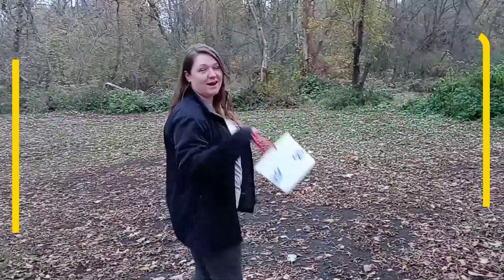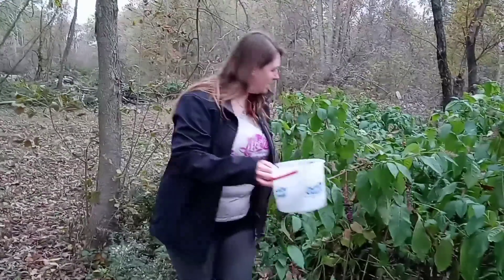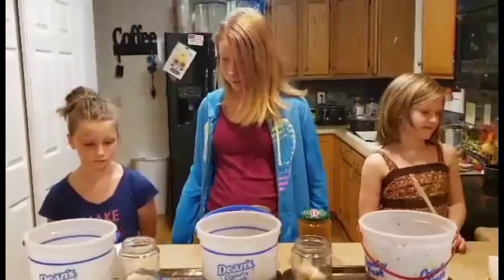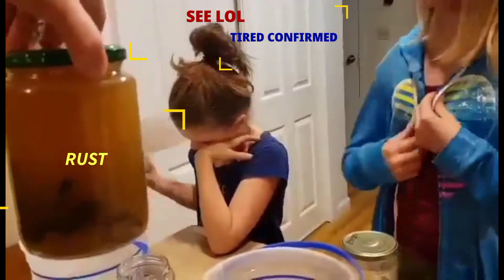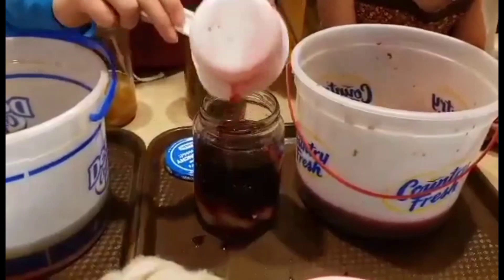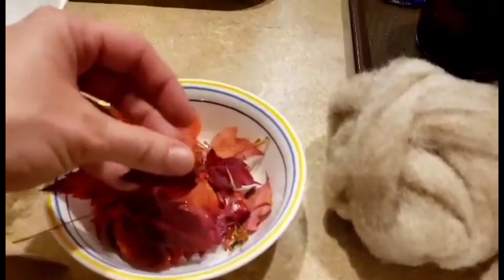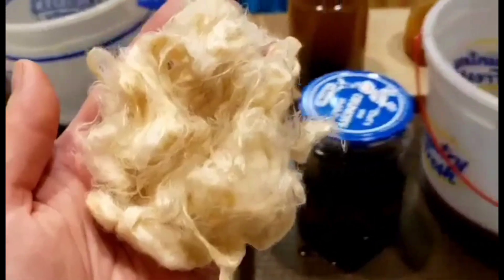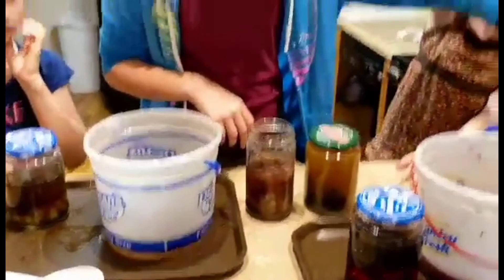How to DYE WOOL With POKE BERRIES And MAPLE LEAVES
Felicia shows how to dye your own wool and homespun yarn with poke berries and maple leaves. with the help of our three girls Kaylie, Talia, and Clara. part of our Vlog in our slow and steady transition from the worldly rat race to a more down to earth homestead working with the blessings that the LORD CHRIST JESUS has blessed us with. Christian blog, faith, homestead.